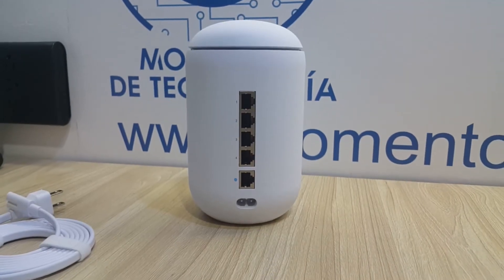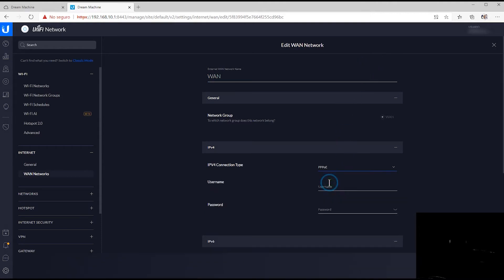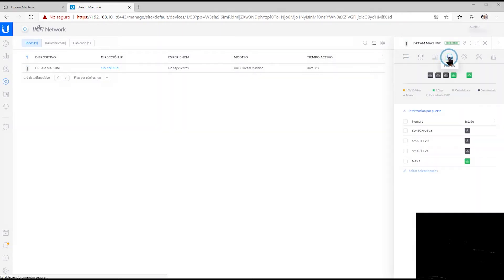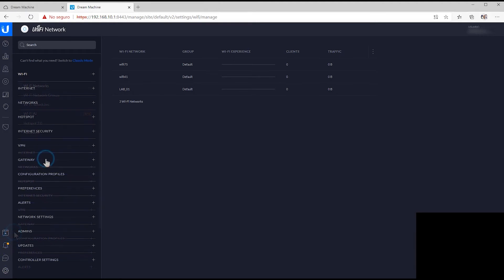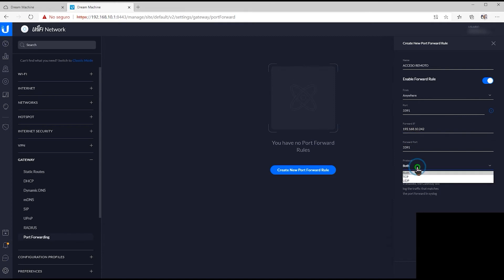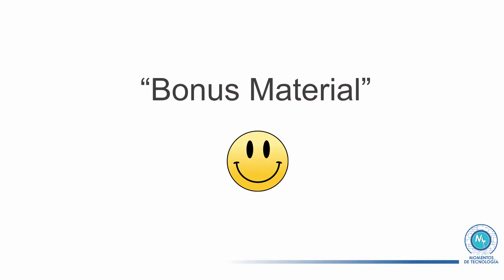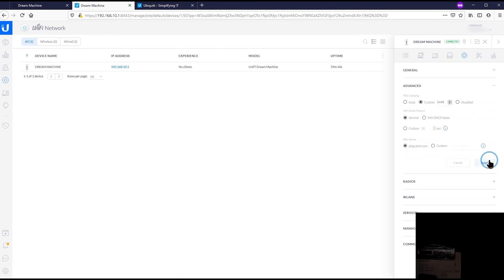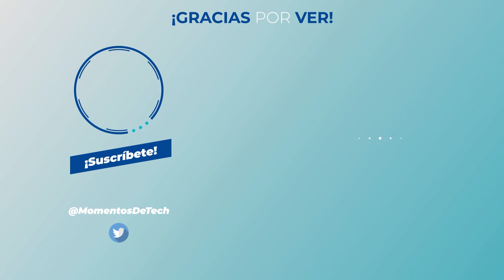UDM AND UDM-PRO - Port Redirection (forwarding), PPPoE and MSS clamping (English Version)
Performance issues using PPPoE on the wan side? This may solve it.

In this short video you will see how to quickly redirect ports using the network controller. We will also show you how to create a WAN conection with a PPPoE in order to receive a public IP Adress by your Internet Service Provider (ISP).

Additionally we show you how to solve the problem of your network being slow when connecting through said PPPoE tunnel, recurring to MSS clamping or MTU Size.

Remember that this may not work with your specific ISP.

This Applies to any Unifi gateway service, such as UDM, UDM PRO, or USG.